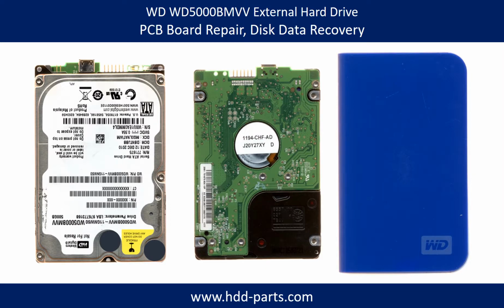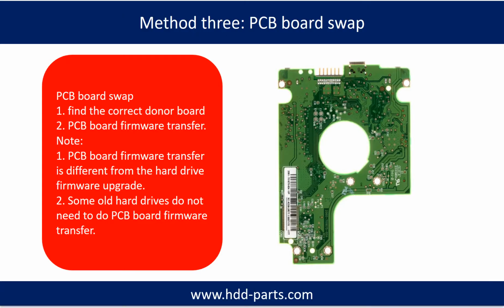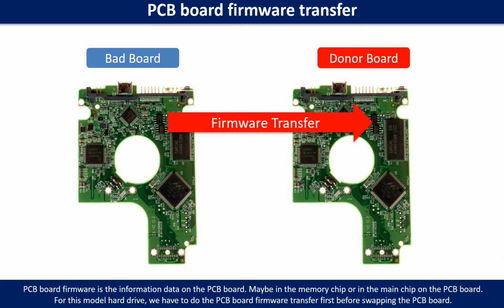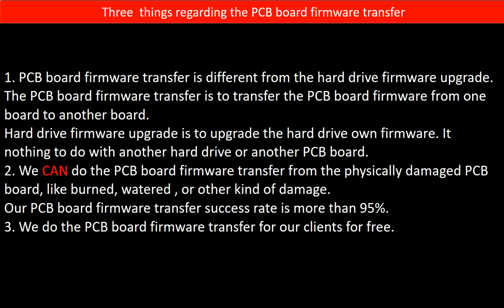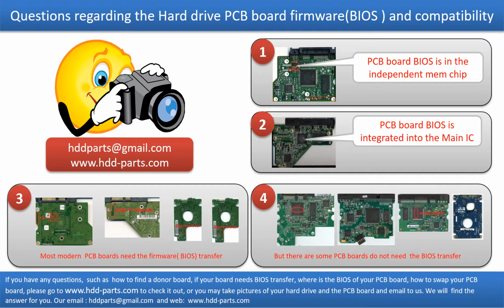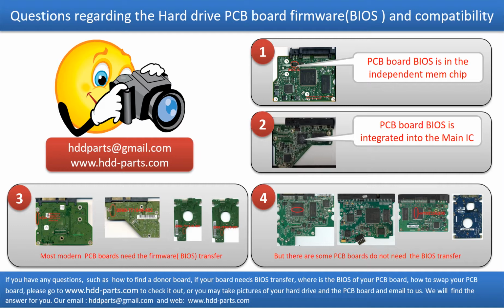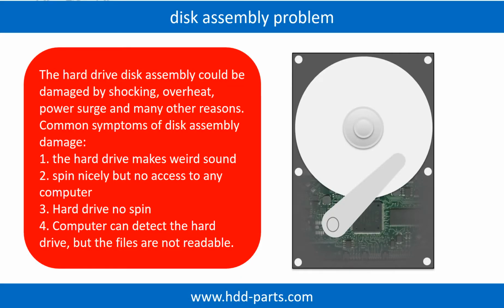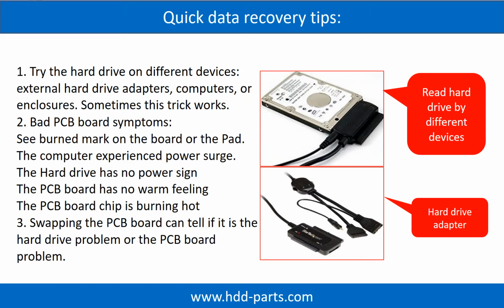WD my passport WD10TMVV WD20NMVW WD6400BMVV 701675 repair data recovery